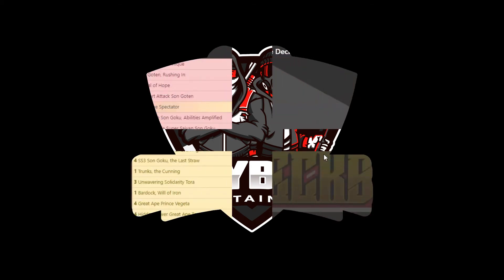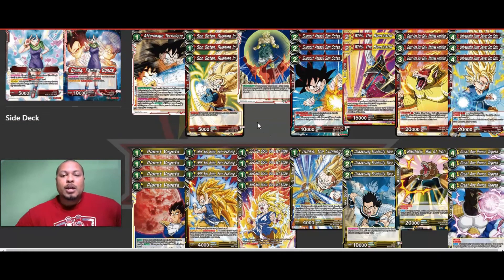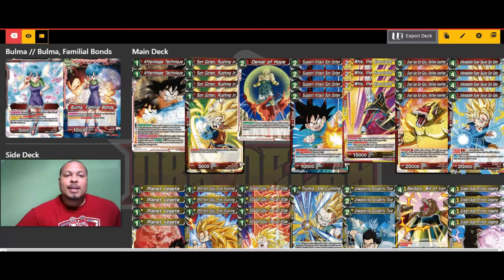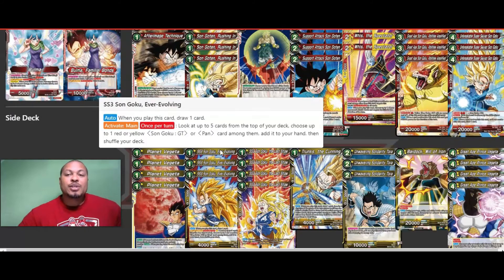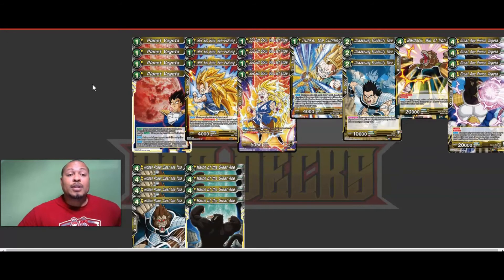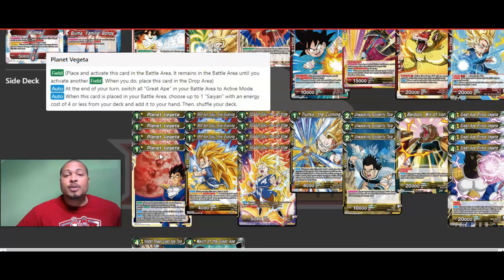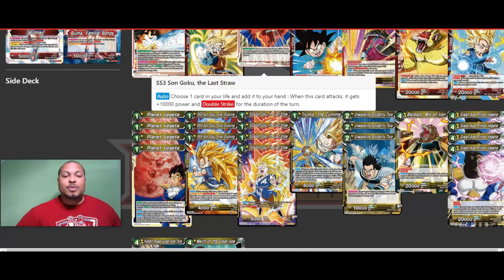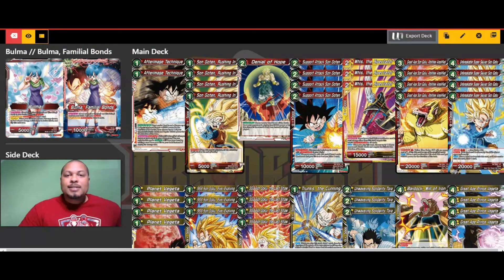MOTHERS DAY Bulma Budget Deck Deck Building 101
Happy Mothers Day from the Ludy Bros Check out this Bulma deck profile!! The smartest mom in DBSCG history